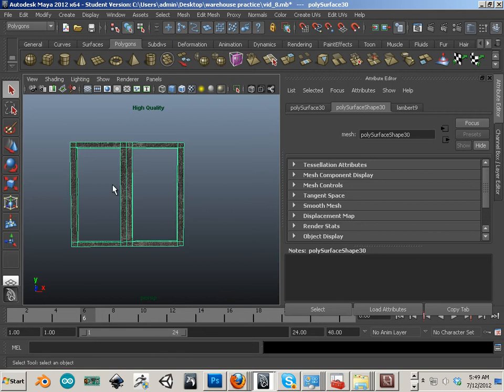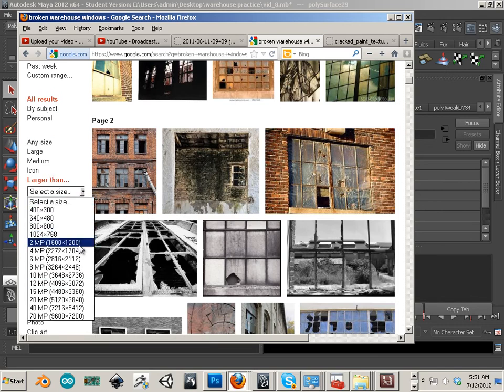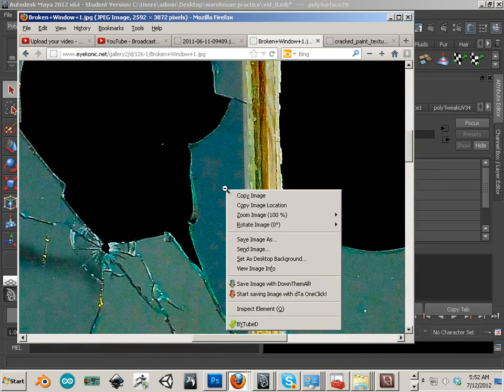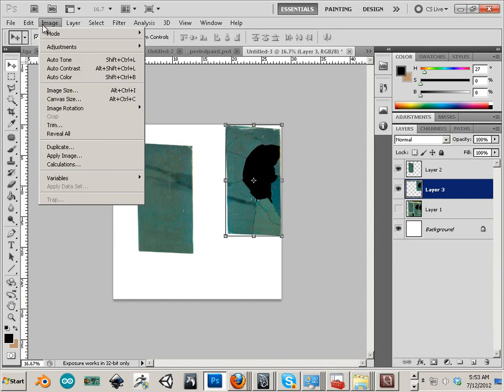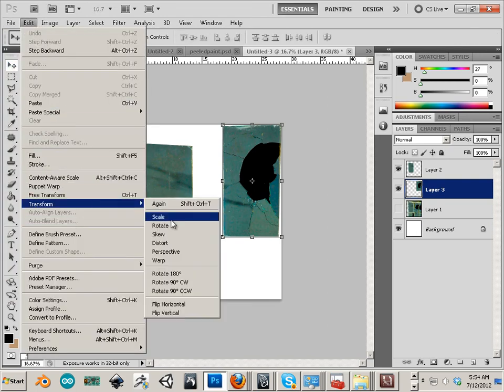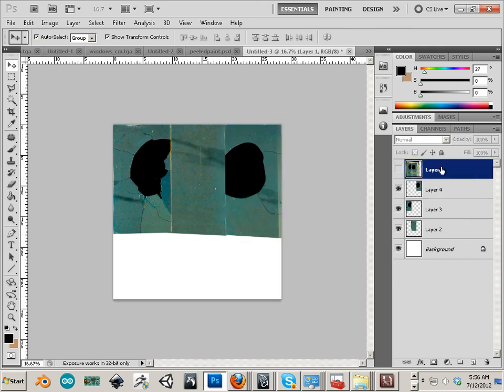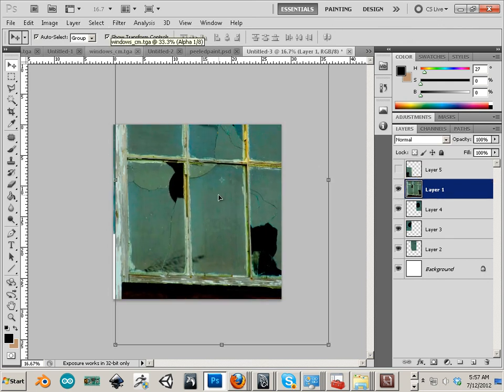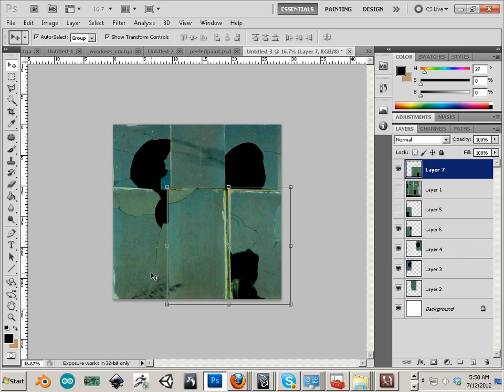0011 (Texture workflow) Glass broken